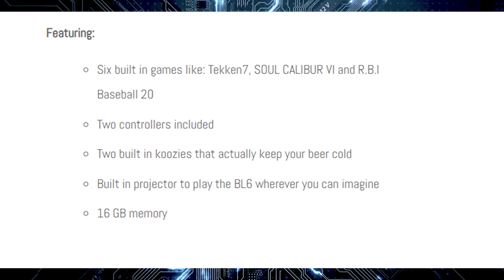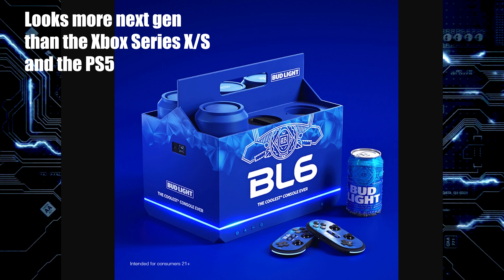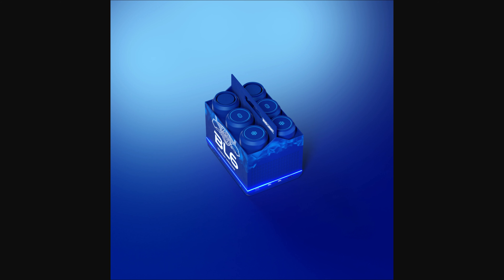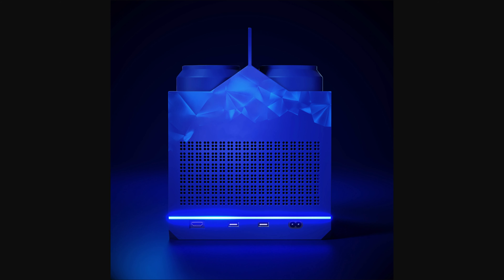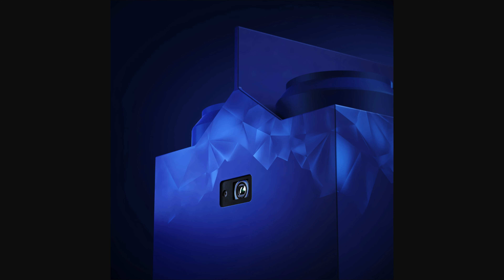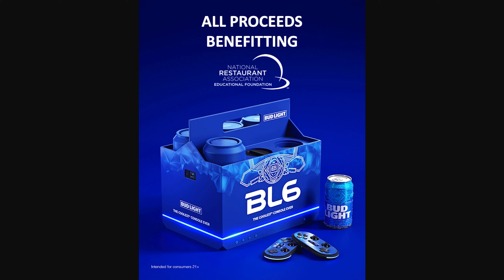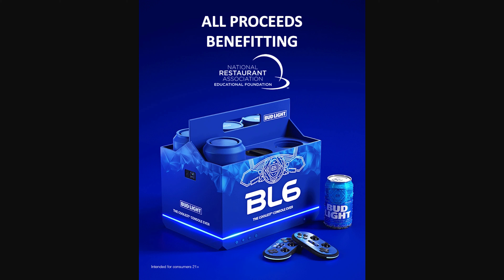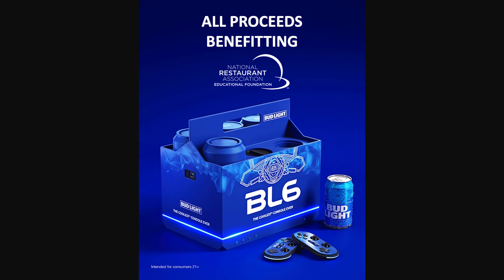Bud Light made a console the BL6 and it chills your beer too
BudLight decided to make a console the BL6 looks great